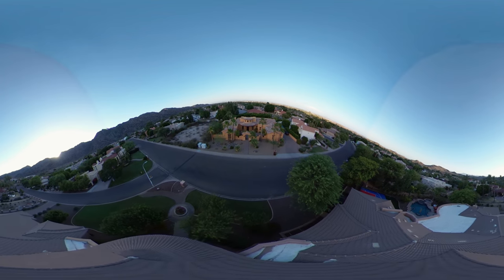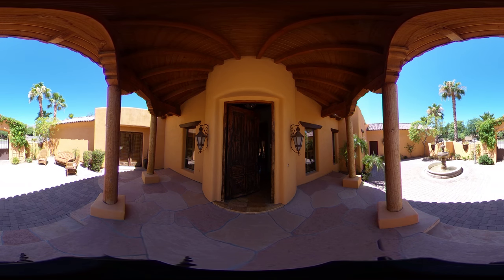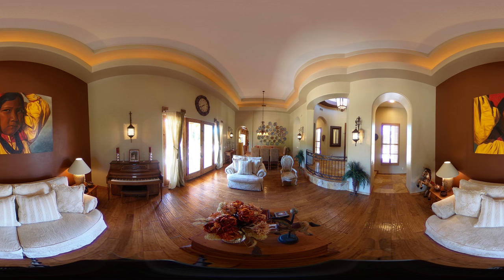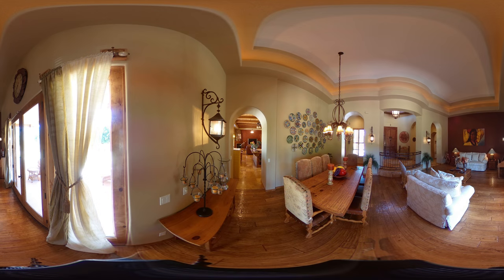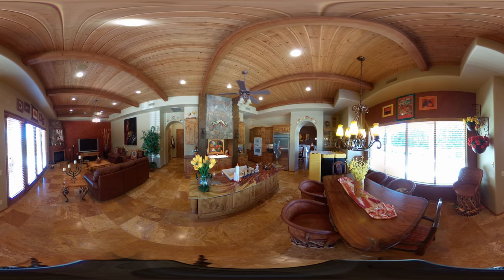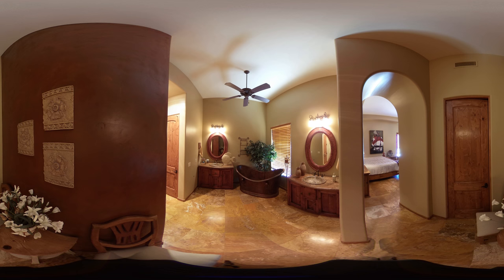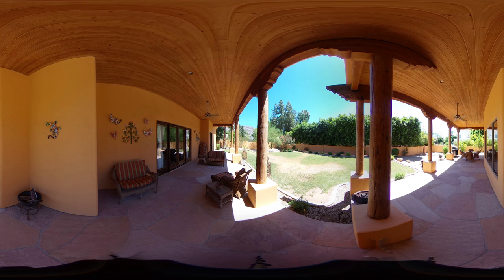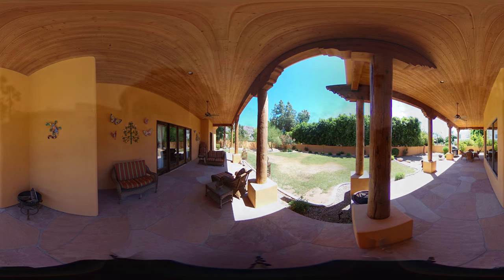Spanish Colonial 360 Home Tour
Designed in Tonala Mexico, this authentic Spanish colonial 3,361 square foot home brings influences of old world South America with its 17 century convent mesquite entry door and Salvador Buenrosto custom designed vanities located throughout the home.

Follow along to explore this home in greater detail.  Located near the Phoenix Mountain Preserve, you can find this home by visiting Google Maps

Enjoy your VRHomeTour!

Entering the private courtyard, the sounds of the cantera fountain fills the air, as you turn to take in the views of South Mountain and instantly become immersed in the textures of Mexico. Notice the grand flower pots built into the surrounding walls and the iron trellises supporting trumpet vines over the entry.

As we enter the home you notice an arched theme that continues throughout. Elevated above the main floor, the entry looks over the dining and living rooms.  While to the right a hall leads us to the kitchen and office space and to the left are a series of arches taking us to the master and two adjacent bedrooms.

Take note as you look up, the circular coffered ceiling leading to a window encased cupola.  The large rustic steel chandelier provides soft light in the evening hours and ties seamlessly with the ornamental iron rail separating the entry from the Living room.

The combined living and dining rooms exude a casual elegance.  With backlit coffered ceilings the space is filled with a warm glow of defused light.  The rooms are neutrally painted and accented by a dramatic burnt Sedona red wall behind cream sofas.

Natural light is brought into the room through oversize wood clad windows and clear pane French doors that lead to an expansive covered patio.

The floors continue the theme of old world elegance with hand hewn wood planks tying nicely with the imported Mexican tile of the adjacent halls and kitchen.

The final details of the room combine the whole experience with four carriage light scones a simple yet tasteful iron dining chandelier, and a collage of wall mounted Mexican Talavera plates.

The family room and kitchen are the center piece of the home.  Ambiance is created through the use of a natural travertine stone sink, rich Serengeti gold onyx counter tops, live bronze rubbed fixtures, and rough sawn beam and tongue and groove ceiling.  A corner fire place in the family room creates a cozy sense and is highlighted by a burnt Sedona red accent wall. The kitchen dining area beckons people to gather in a casual atmosphere and enjoy entertaining while cooking. Finer details such as whimsical painted walls around the cook top, small candle lit wall mounted carriage lights and under mounted and up lighting along the cabinetry accentuate the experience.

As we continue down the hall from the kitchen towards the bedrooms there is an inviting powder room complete with a Salvador Buenrosto designed vanity crowned by a travertine vessel sink and oil-rubbed bronze wall mounted fixtures.

Entering the Master bedroom, to your left we are greeted by a stone clad gas fireplace with a floral themed decorative painted mantel.  The room is flooded with natural light from the clear-pane French doors and small elevated windows over the master bed with privacy provided by natural wood blinds.  The simplicity of the room is accented by a coffered ceiling.

Retreat into the master bath where you can relax in your one of a kind oversized copper soaking tub.   This compact space is beautifully appointed with Salvador designed mesquite vanities, and mirrors, imported cantera sinks and bronze oil rubbed fixtures. A large window imparts natural light throughout the room,  as you venture around the corner to a partial snail shower.

Located at the farthest reaches of the house, the ample secondary bedrooms share a Bathtub and shower with separate vanities and sinks.  Each room offers a walk-in closets and is well lit with large picture windows along with fans to cool the summer days.

As we find our way to the back patio, we open up to a canvas of opportunity. The heavy vigas crowned by corbels, support massive beams and a rustic rough sawn tongue and groove ceiling.  Soft music dances in the background through the whole home system, as you relax with the cool breeze of fans beneath the expansive covered patio.  The sweet smells of citrus and newly cut grass linger as you relax in this very private space.